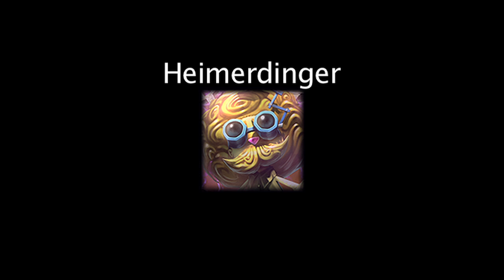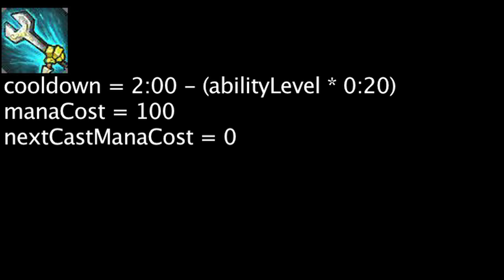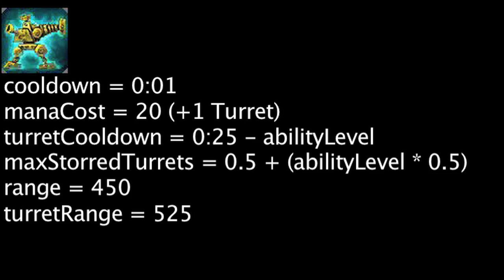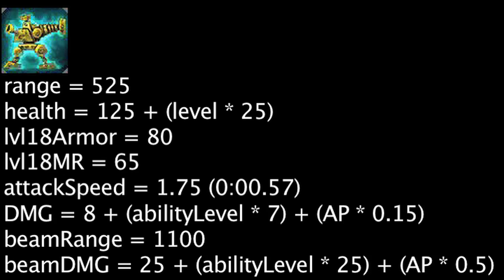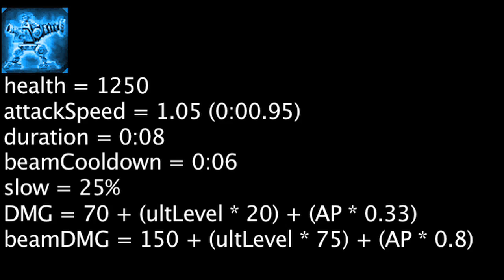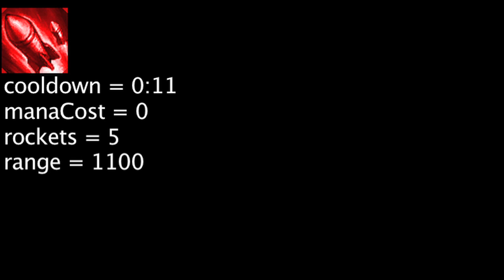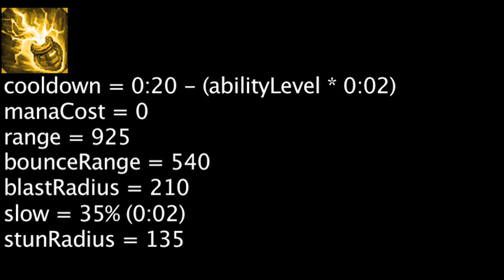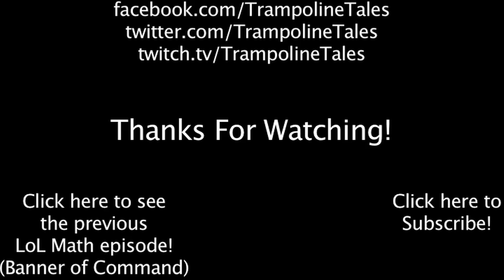LoL Math - Heimerdinger's New Abilities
Today we take a look at the math behind Heimerdinger's New Abilities, modified in the 3.13 patch.